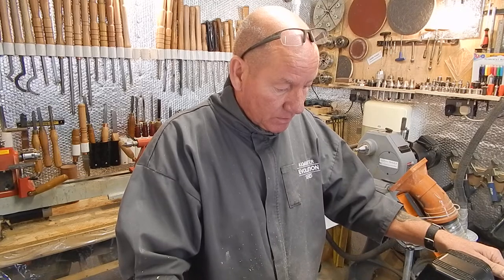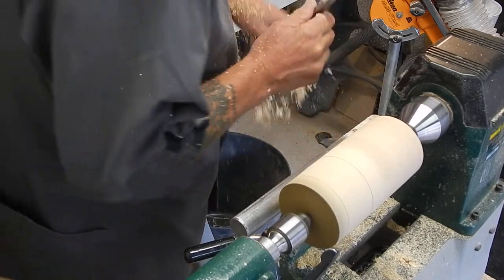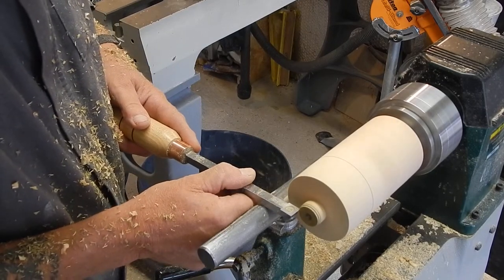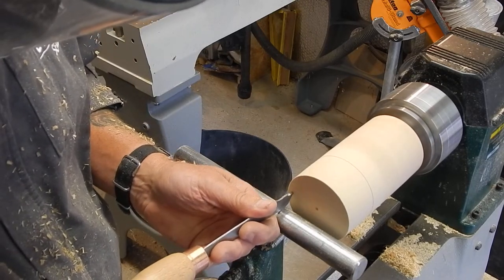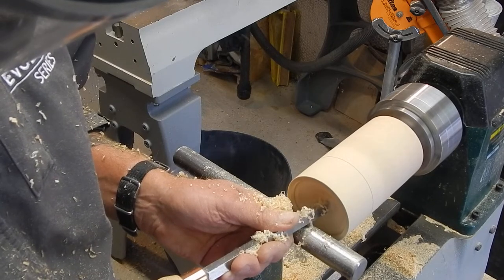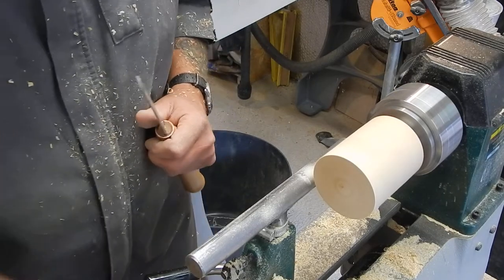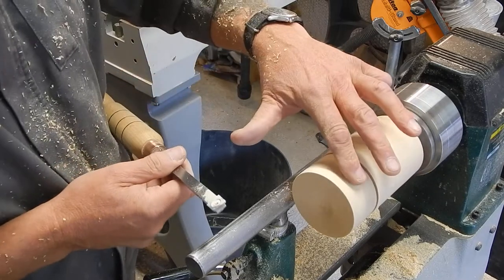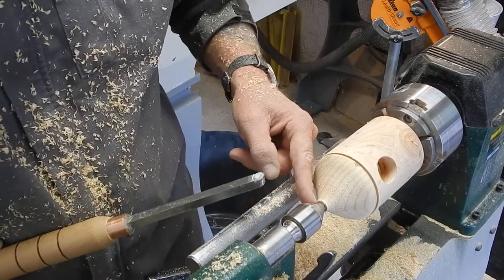Woodturning, a beginners guide to making a hollowed bird house using my Carbide Chisels Part 1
In this video I make and hollow a bird house. |This video is aimed at new turners using my Carbide Chisels.